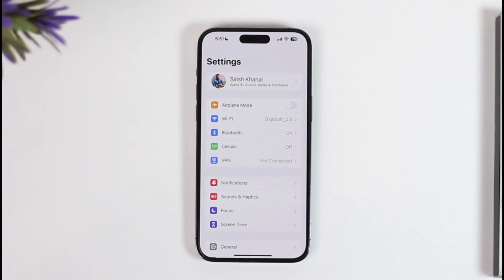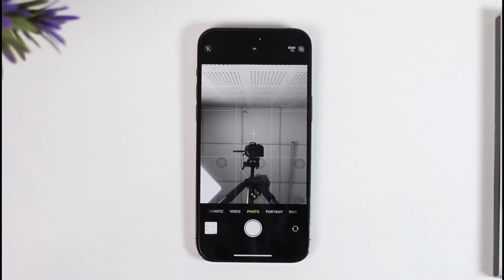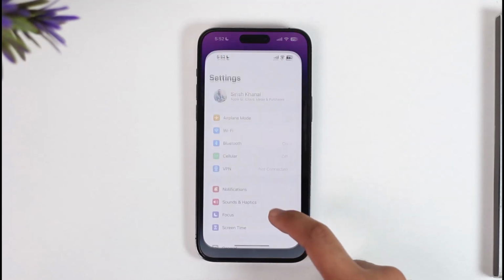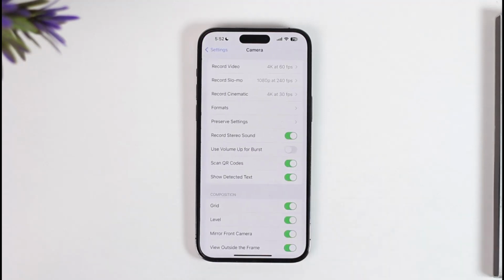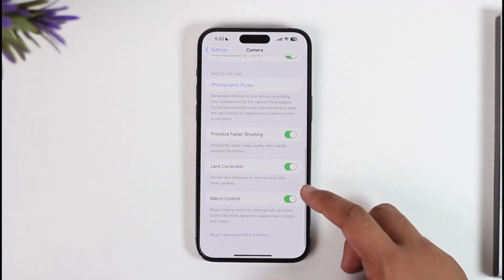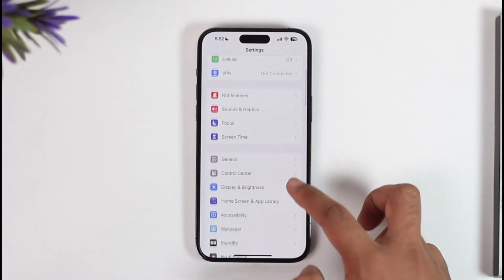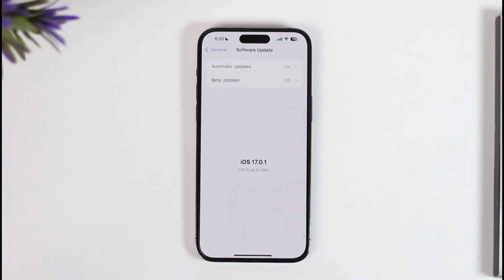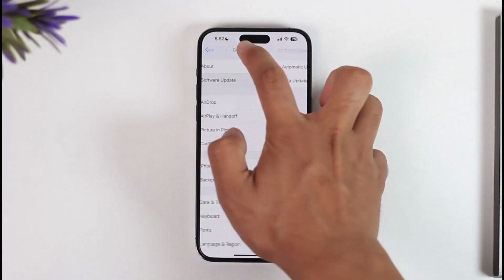How To Fix iPhone Camera Showing Black Screen !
In this tutorial video, I am simply going to show you how you can fix if the iPhone's front camera is showing black screen.

~Chapters:
0:00 Introduction
0:11 Fix iPhone Camera Showing Black Screen
1:01 Conclusion